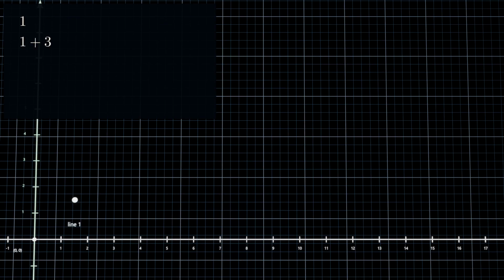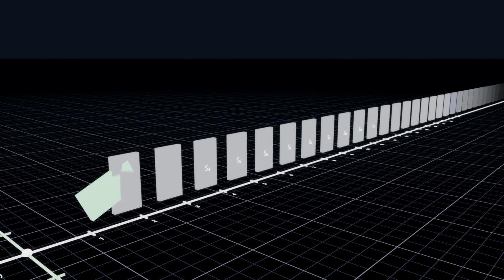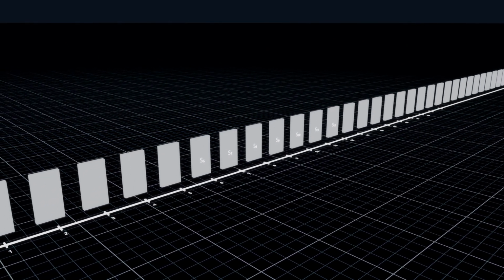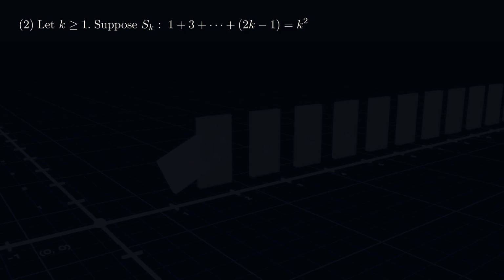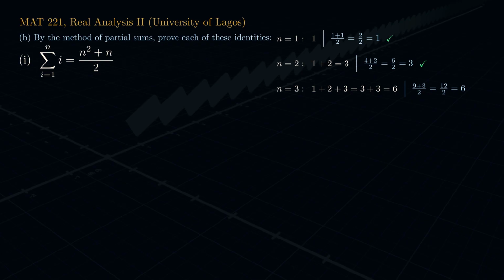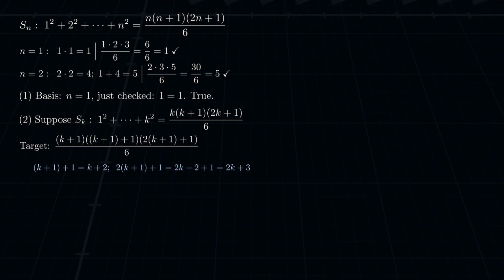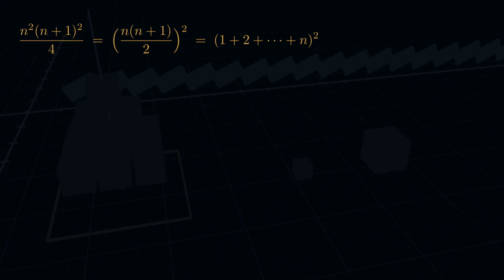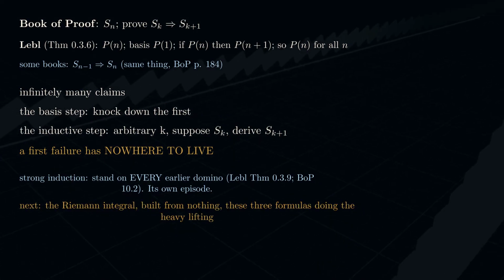How Can Two Steps Prove Infinitely Many Cases?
One. One plus three is four. One plus three plus five is nine. The odd numbers add up to perfect squares, and everyone can see it. Now prove it, for every line there will ever be. You cannot check infinitely many cases, so mathematicians found a way to prove them all at once with two finite jobs: knock down the first domino, and show that every falling domino knocks down the next. In this video the method is built from nothing, and then, unusually, it is PROVED: why a standing domino is impossible (the well ordering of the natural numbers, Lebl Theorem 0.3.6), and why supposing the k-th case is not cheating (the logic of a promise). Then the Book of Proof's own conjecture is proved line by line, the odd numbers revealed as the L shaped layers of a growing square, and a university real analysis question is answered in full: the sum of the first n numbers, of their squares, and of their cubes, every step, with a staircase, a pyramid and a row of cubes, ending on the fact that the sum of the cubes is the square of the sum. Built from Hammack, Book of Proof, chapter 10, and Lebl, Basic Analysis I, section 0.3. Every claim cited, every step shown.

Chapters
0:00 Opening
0:18 The pattern everyone can see
1:52 The claim, made precise
4:55 A pattern is not a proof
7:40 Dominoes: the idea
10:22 Why it is allowed, part one
13:24 The collision
15:41 The method, and the question everyone asks
19:33 S k and S k plus one, written out
22:25 The basis step
23:14 The inductive step and the L shaped layer
26:53 The conclusion: conjecture becomes theorem
28:37 A university question; sigma; the staircase
33:14 Identity one, proved
36:55 Identity two and the pyramid
42:20 Identity three: the square of the sum
47:22 The handover to the Riemann integral
48:47 Two ways it goes wrong
51:45 Two notations, and what you now own

A 40 Hz gamma binaural bed runs underneath; use headphones to hear it.